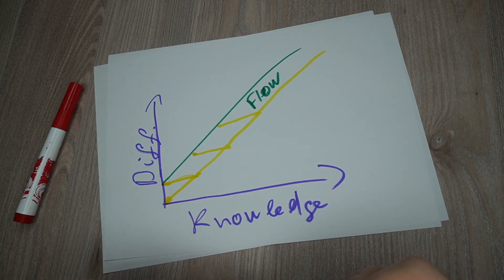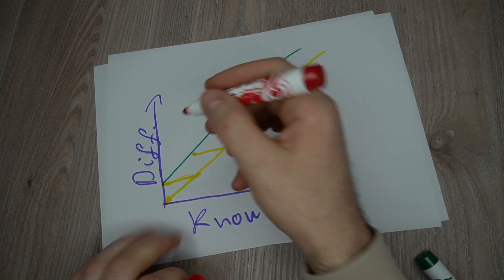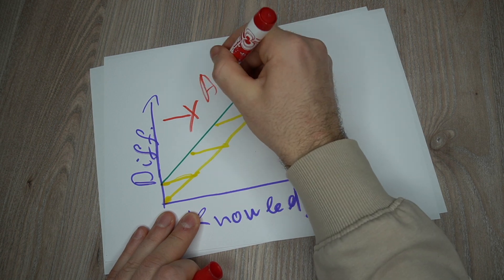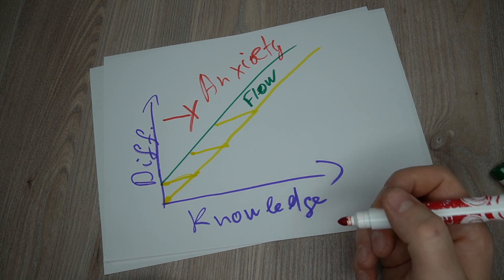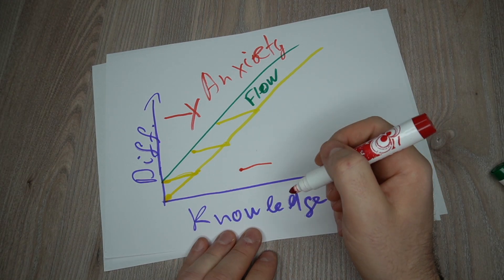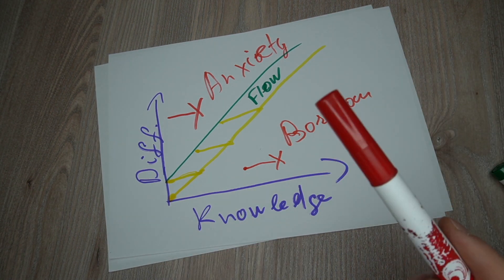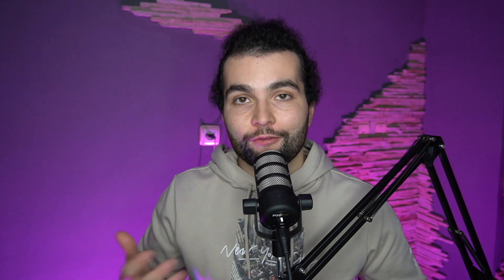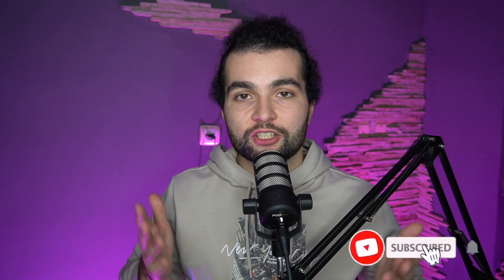The BEST way to learn to CODE (fast and easy)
Best practices and learn how to code more effectively.

With more and more new technologies and programming languages, The most essential skill for any developer is by far the ability to learn and adapt fast. In this video, I am going to share the most effective strategy to learn coding/programming faster and more effectively. This strategy helped me learn all the technologies, languages, and frameworks I use nowadays, and it also helped me get an internship at Amazon as a software developer.

The problem is that For many beginners, learning typically involves watching youtube coding tutorials, following programming courses while taking some notes, and, for some, reading theory books. While all these strategies can be helpful to get to know the technology, framework, or programming language you want to learn, they are very ineffective when it comes to retaining the information long term.

In order to learn faster, and to retain the information long term, you gotta roll up your sleeves, and get your hands dirty with the technology you are learning. This hands-down experience is crucial for your learning journey, in every phase of your process.  This strategy is called Project-Based Learning, and it basically means that you are learning while coding actual projects.

Timestamps:
0:00 Intro
0:28 Who am I?
1:15 The wrong way of learning
2:12 Phase 1 of Project-Based Learning (Tutorials)
4:30 Phase 2: Build actual projects
5:46 Why should you learn a technology?
6:47 The trap to avoid using Project Based learning
7:21 How to choose the project
9:15 Sum up